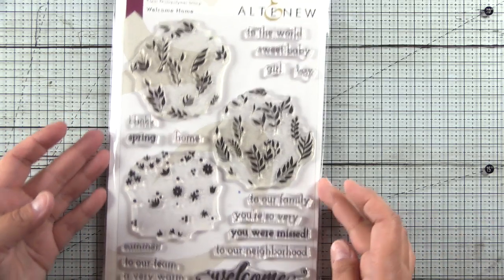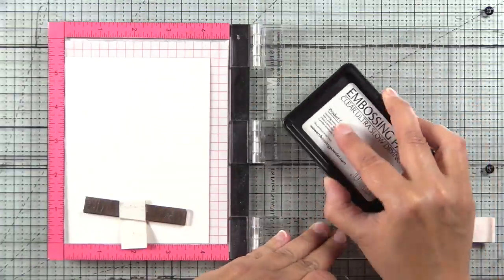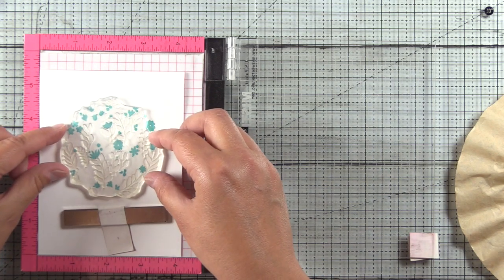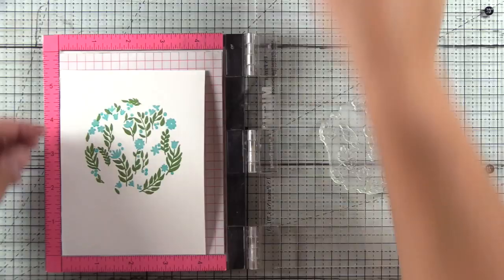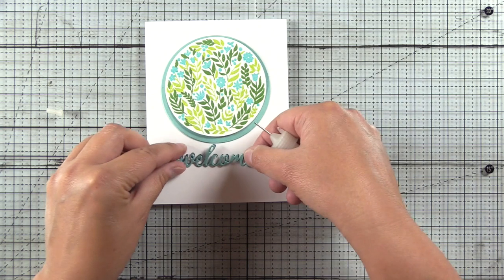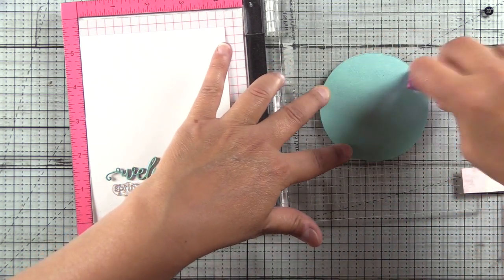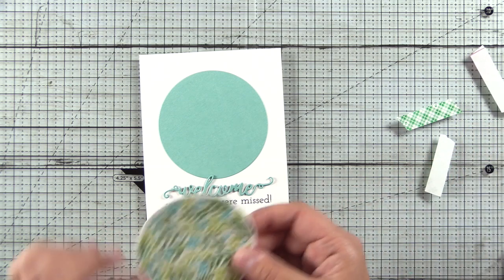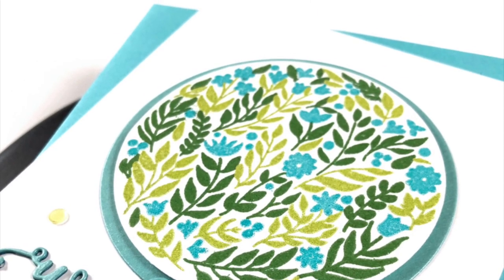Layer Stamps + Heat Embossing | CutCardStock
This quick and easy card making tutorial demonstrates layer stamps and heat embossing. Featuring Stardream Metallic cardstock from CutCardStock, Altenew Welcome Home Stamp & Die Bundle, and WOW! Embossing Powder, Metalline Kiwi Krush, Jealous Guy, and Angel Eyes (The Ferry Man Trio).

• WOW! Trio The Ferry Man

• WOW! Metalline Kiwi Krush

• Cutterpillar Glass Mat

• Uchida Plastic Jewel Picker-Double Ended by Uchida

If you need supplies and want to support my blog and YouTube channel, please use the links above. Thank you for your support, which helps me bring you new content!